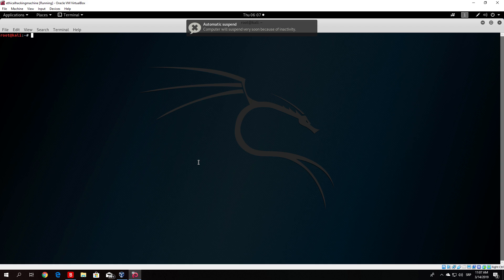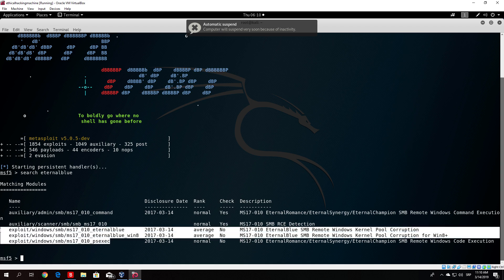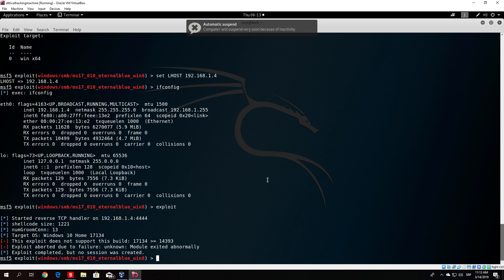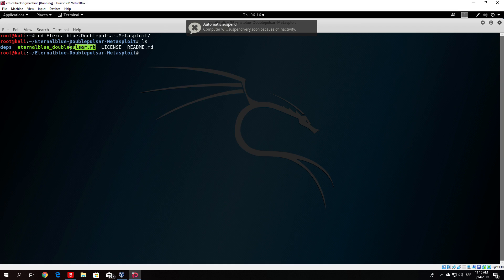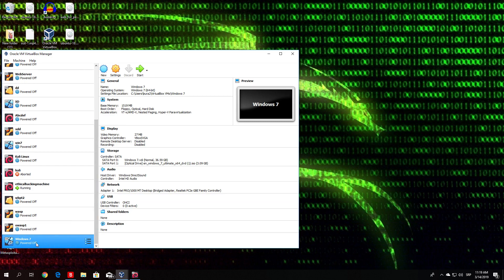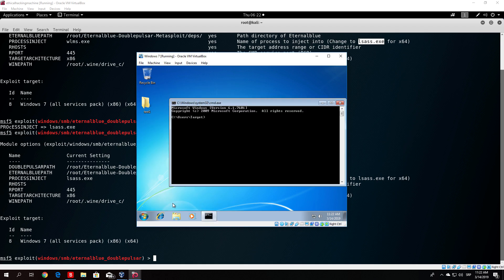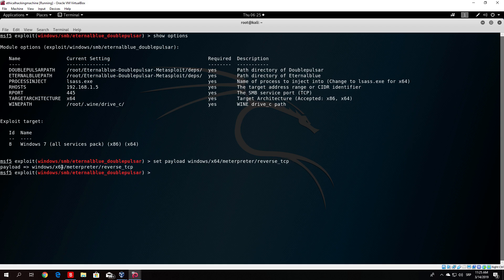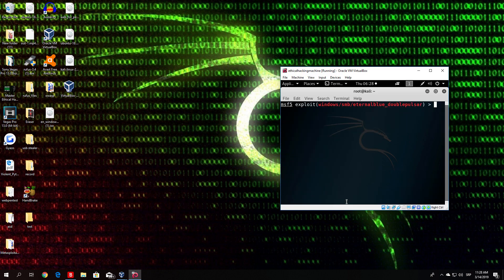Master Ethical Hacking: 93 l System Hacking - Eternalblue Exploit